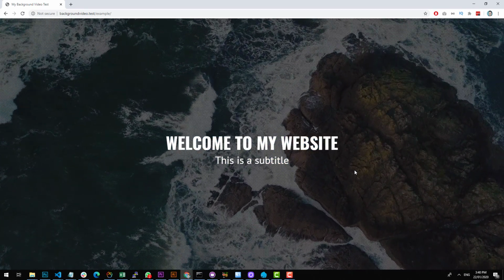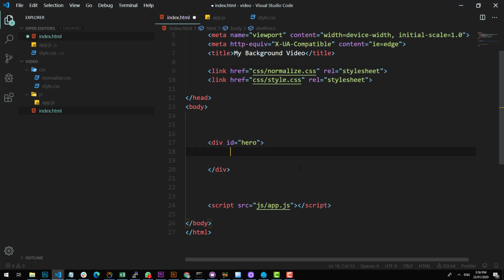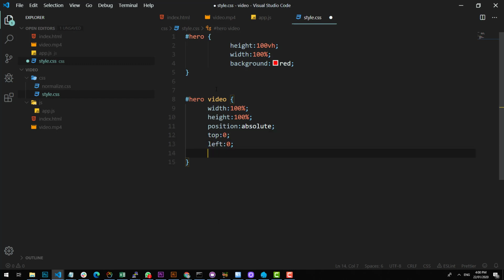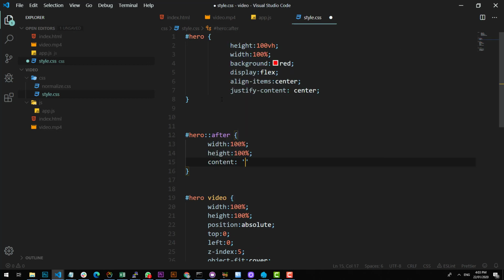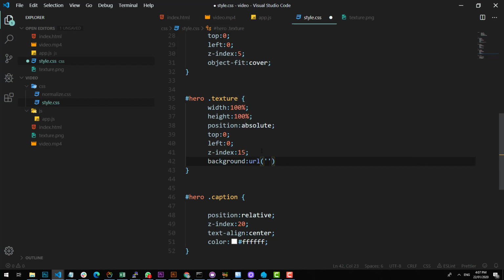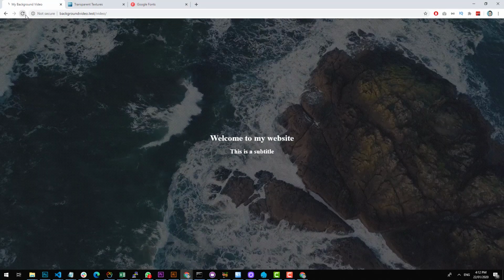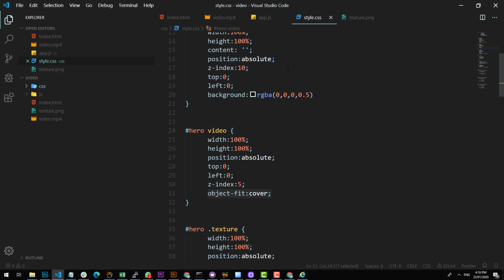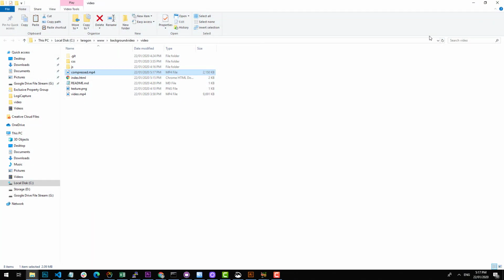How to code an HTML5 Background Video Hero Banner - Fully Responsive (2020)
In this video, you'll learn how to code your own HTML5 hero banner that is fully responsive and also have a video background that auto plays and works on most browsers including mobile devices.

This HTML5 background video tutorial uses HTML, CSS, and a tiny bit of Javascript. We aren't using any library like Bootstrap or Bulma - we're just doing it from scratch using Flexbox also.

I also show you how to compress your HTML5 background video for your website so that your website doesn't take too long to load.